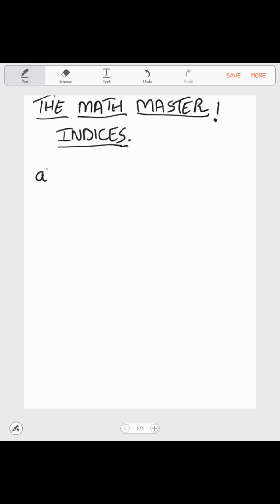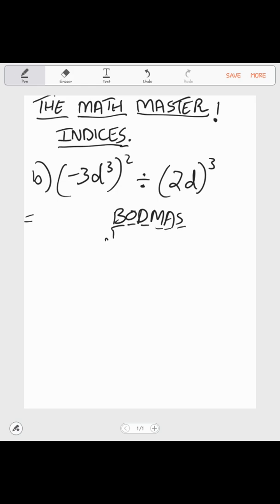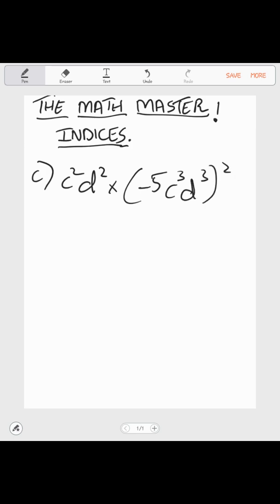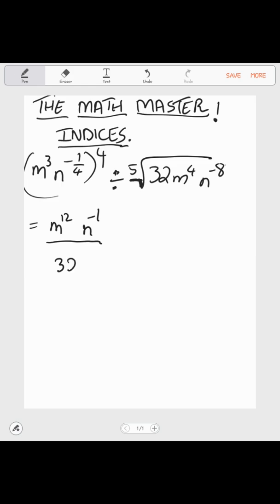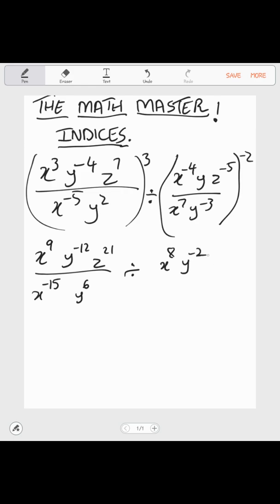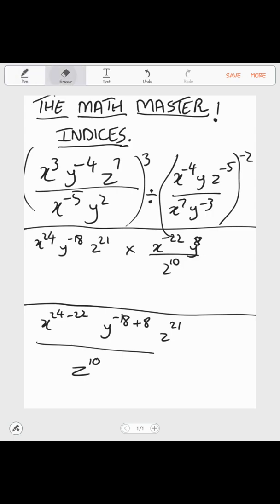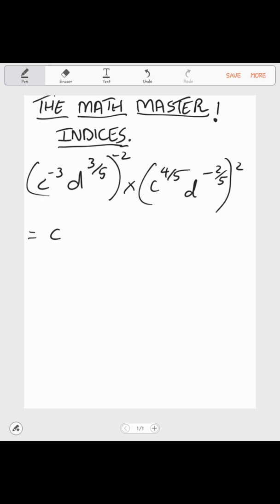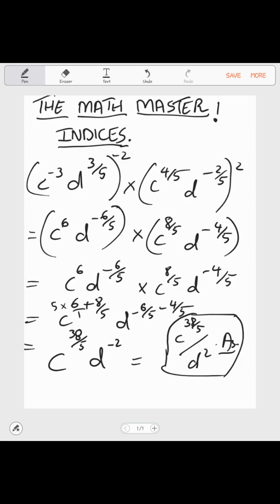O Level Mathematics Indices (Practise Questions solved) + advanced questions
Whats up mathmaddicts.
Today our first topic of indices and standard form has been completed which is indices, because of which the video is a bit longer today. Solutions of the previous questions are being discussed as well as of the new ones. Make sure to tune in tomorrow to be introduced to standard form(S.F) which is the second topic of the chapter. Our concern is to make math easy for you in the most feasible way because of which we chose youtube. For any queries or feedback, make sure to utilise the comments section below. Your queries will be solved either in the next video or would be answered in the comment section itself.